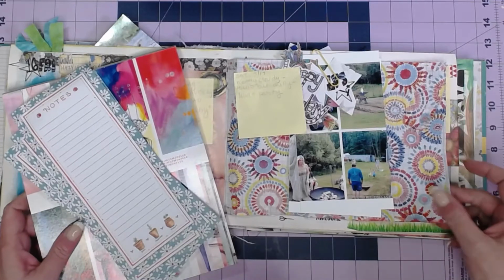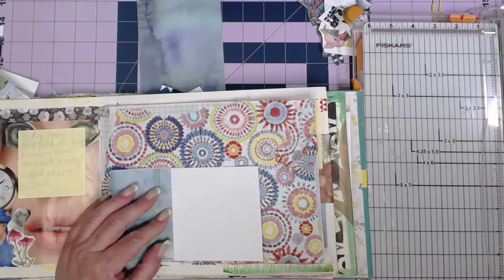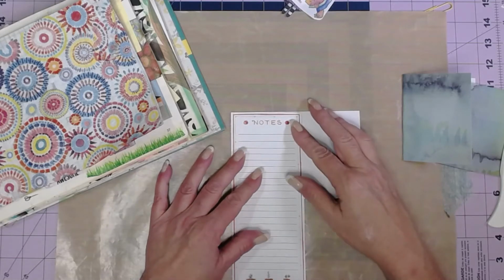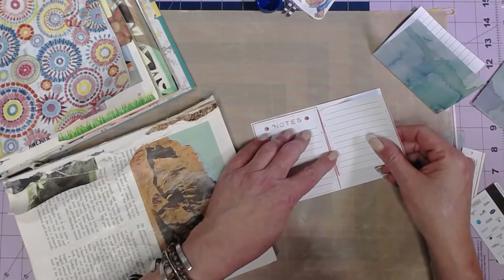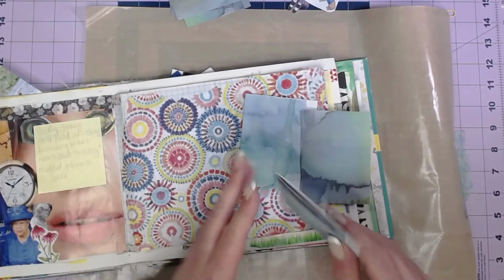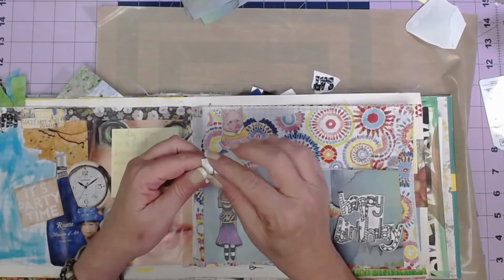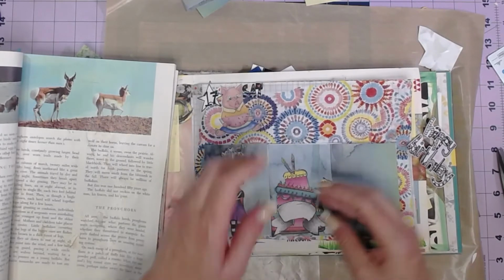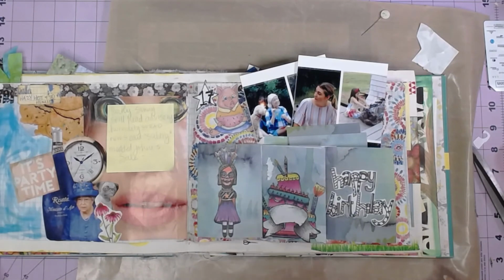EPIC FAIL!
Come and see where I use one of the idea book ideas in my creative daily journal, and totally forget how to make it! It's ok, though; I just rolled with it, and the page came out great anyway!!!

Video with the RIGHT way to make the pocket: - Time = 38:58

The Art by Marlene die cuts are sold out, but here's a link so you can check out her other cool stuff!!